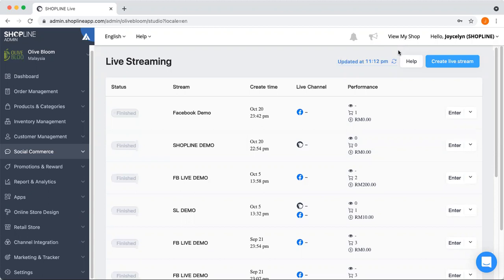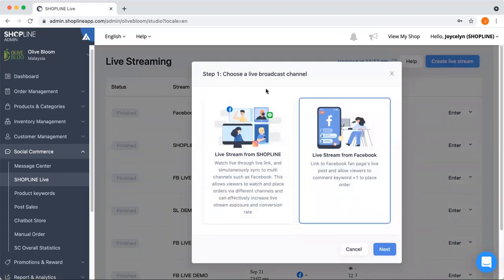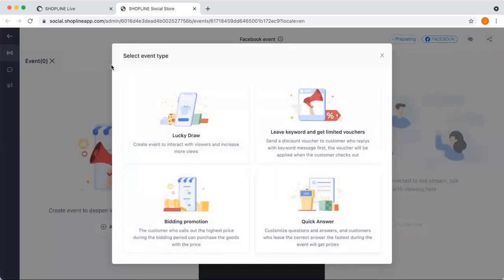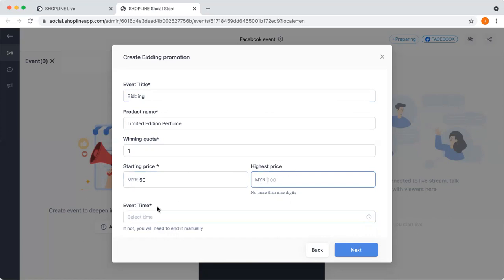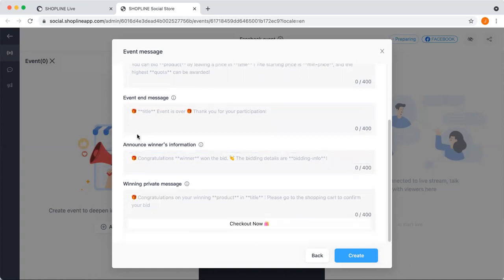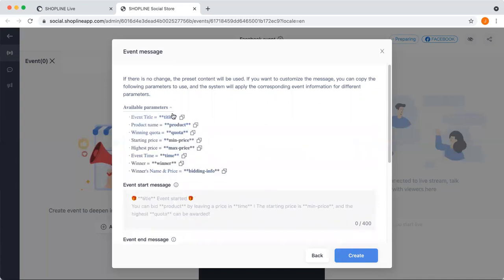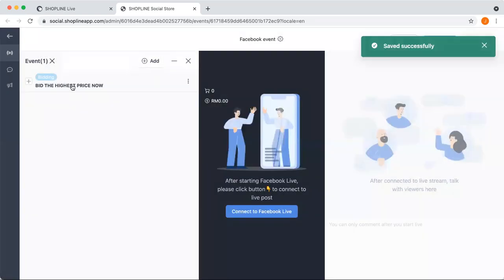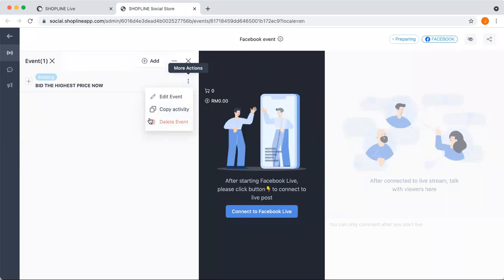LIVE - Event Bidding tutorial (English Tutorial) | SHOPLINE Malaysia